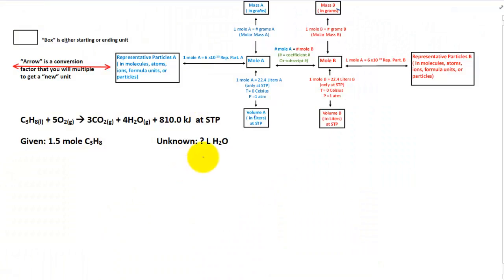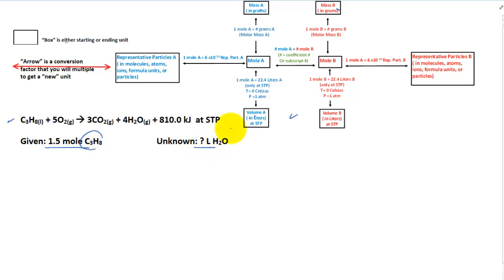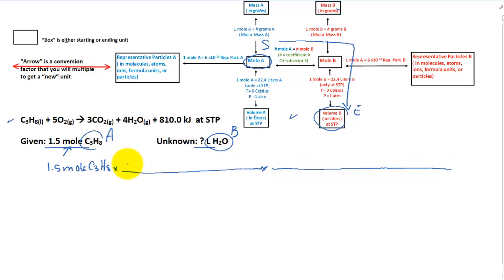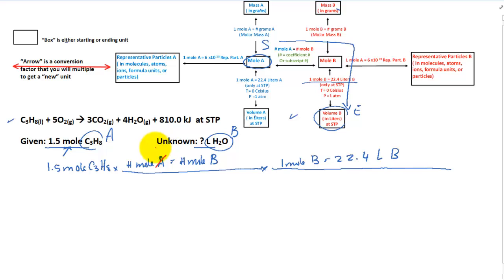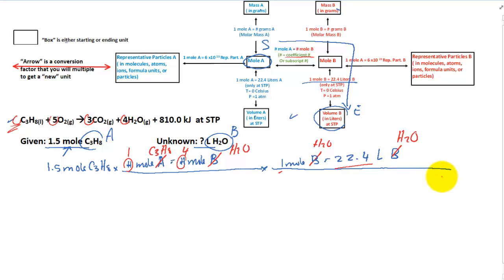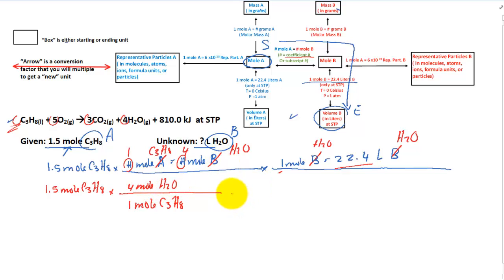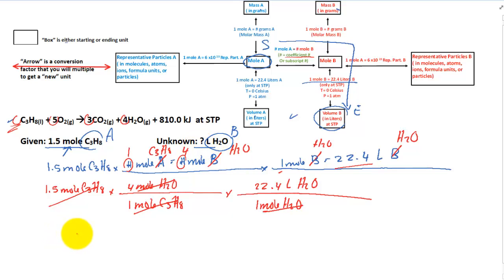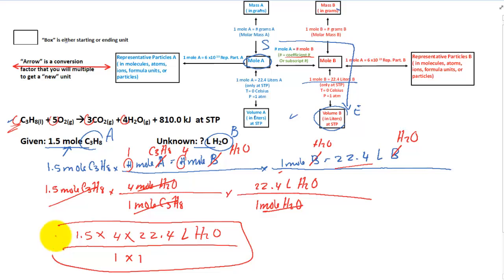Stoichiometry conversion mole to liter